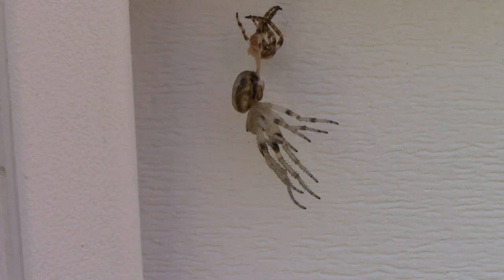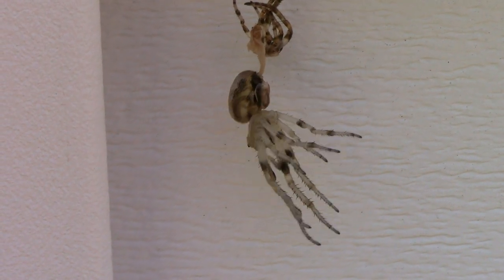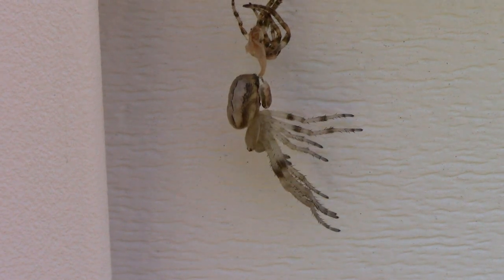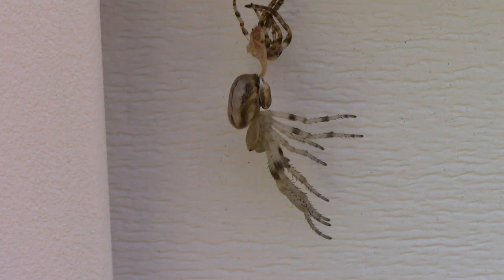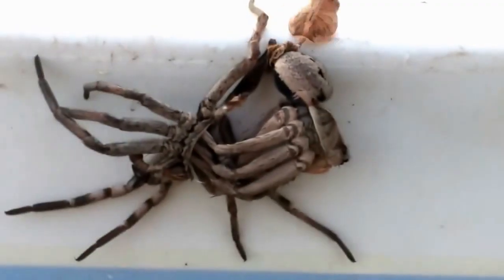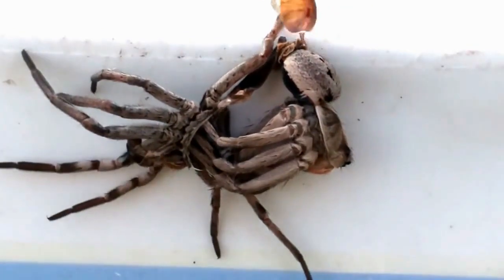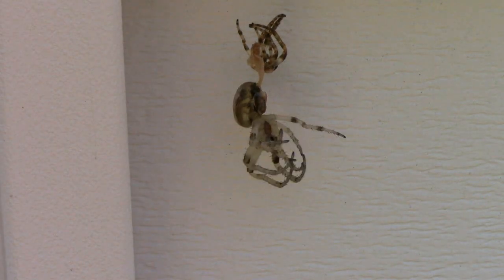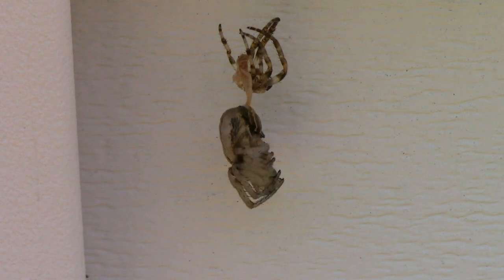Spider Molting or Shedding It's Exoskeleton.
I just happened to be walking by and noticed this spider hanging on the side of our garage. It was in the process of molting, so I set up my camera and caught what was left of it. A spider's outer skin is called an exoskeleton. In order for them to grow, they have to occasionally shed their exoskeleton. This process is called molting. Molting is pretty rare to see, even though it happens all the time in our yard. It is such a rare thing to see that I couldn't miss the opportunity to capture what I could of it. Let me know if you've ever seen a spider shed it's skin.